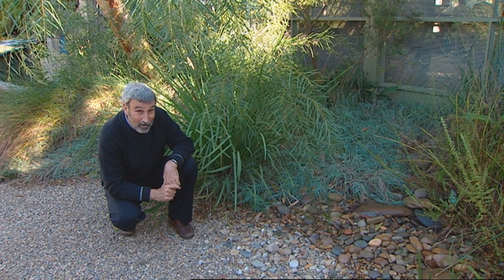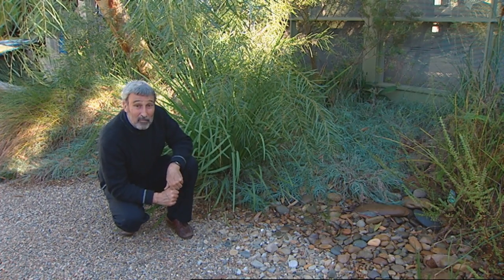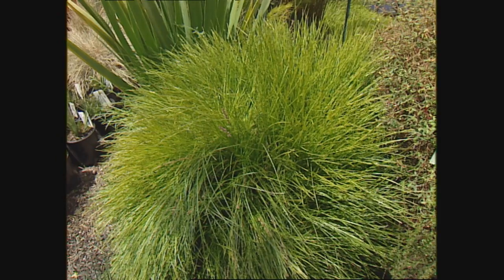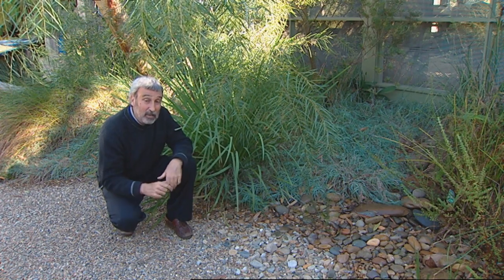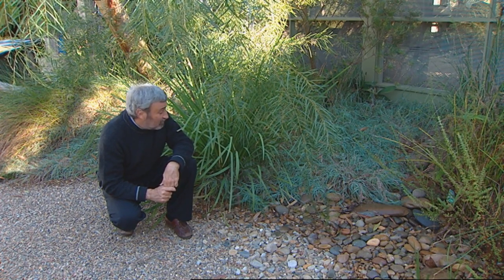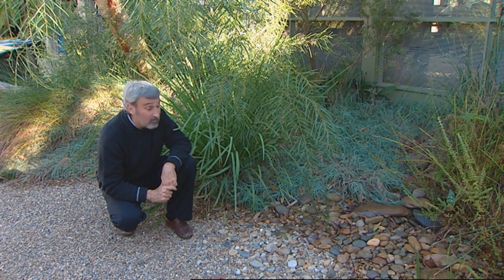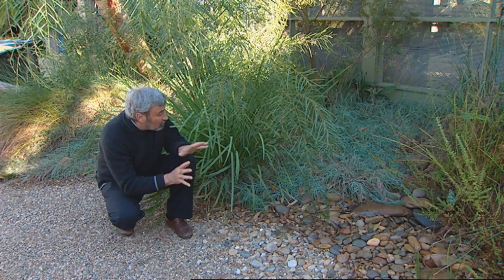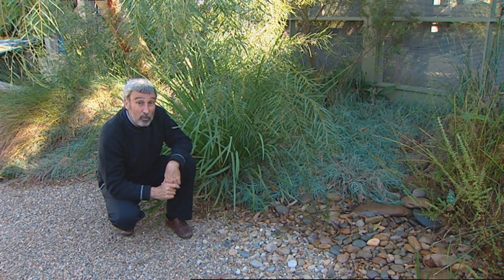Burke's Backyard, No Weed Garden Tip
Don Burke with a tip to keep your garden low maintenance.